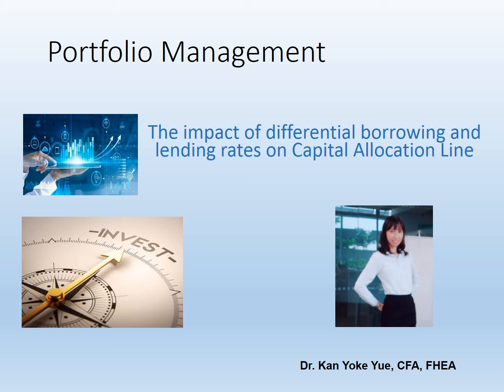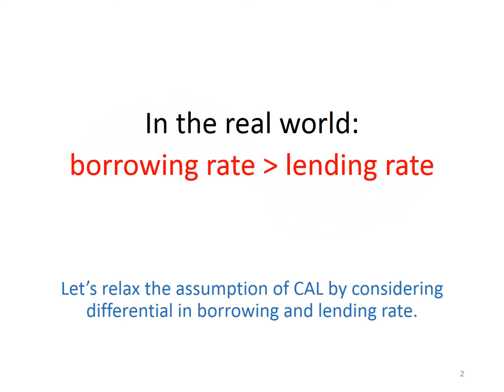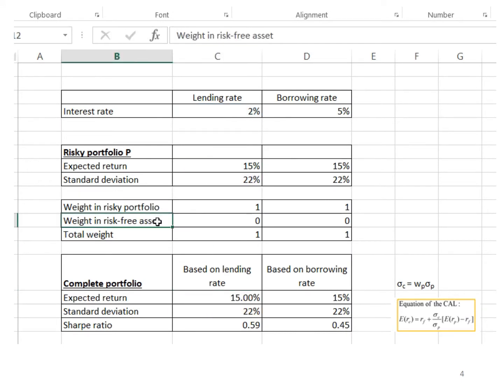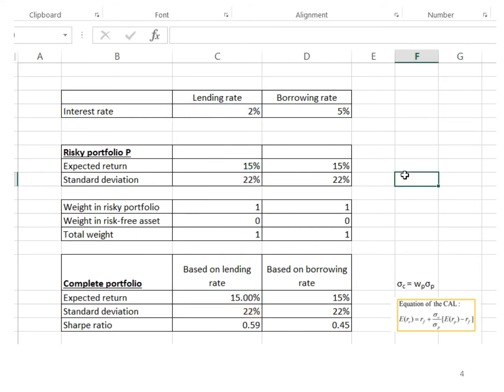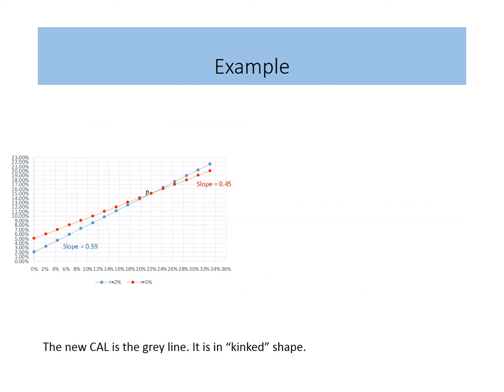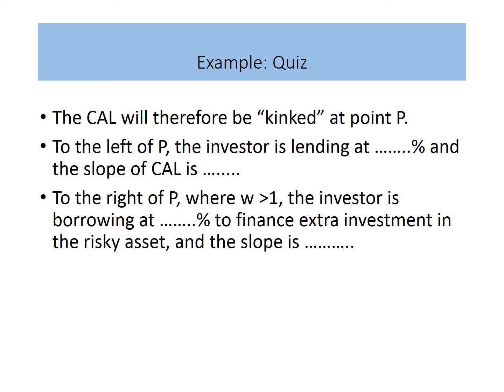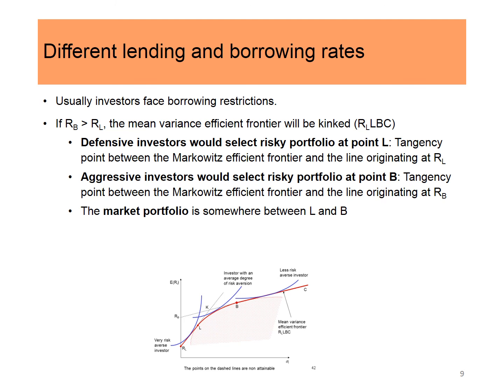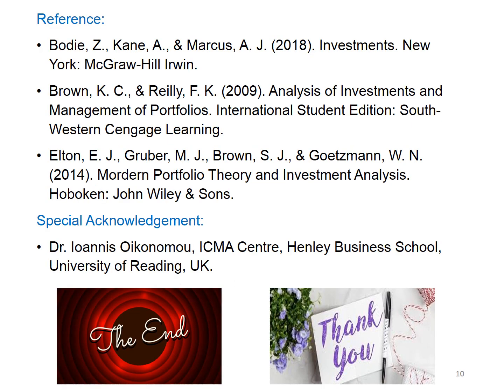The impact of differential lending and borrowing rates on capital allocation line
Portfolio management,
Capital allocation line,
Differential in lending and borrowing rates,
Efficient frontier,
Utility,
Kinked-shape CAL